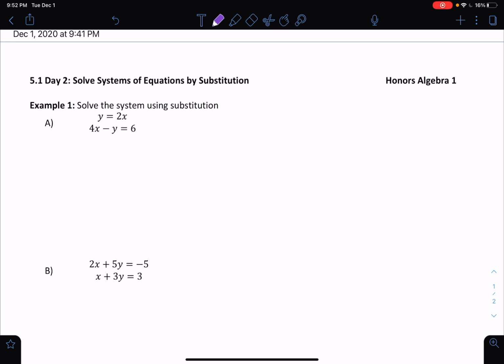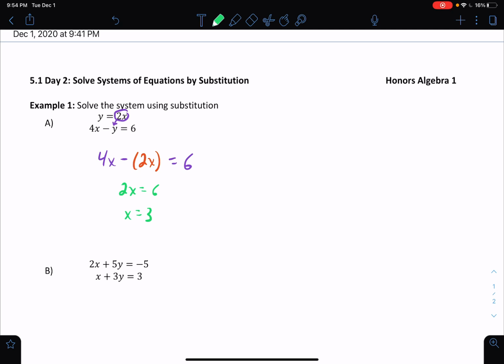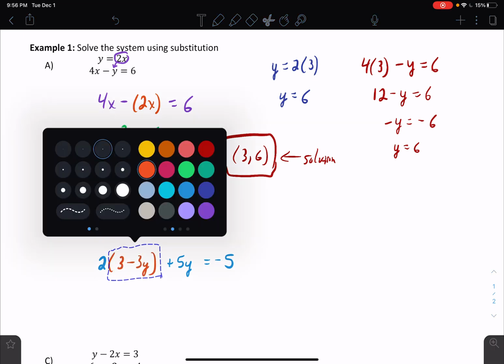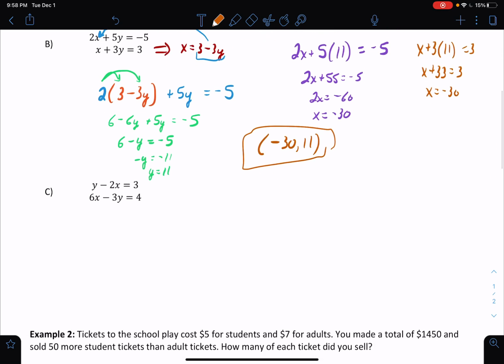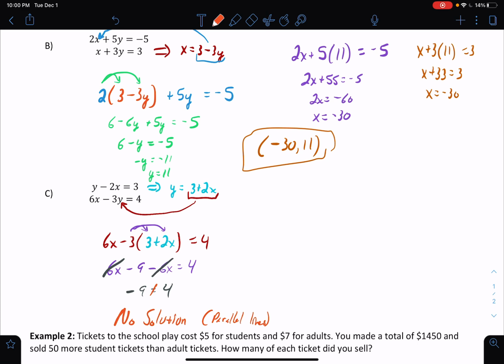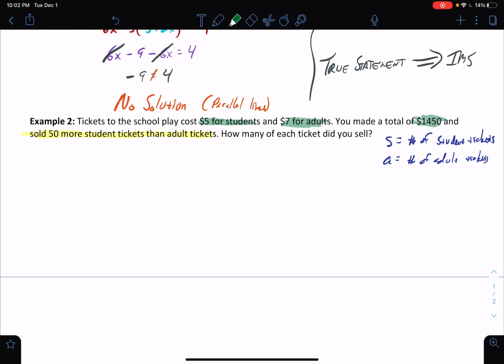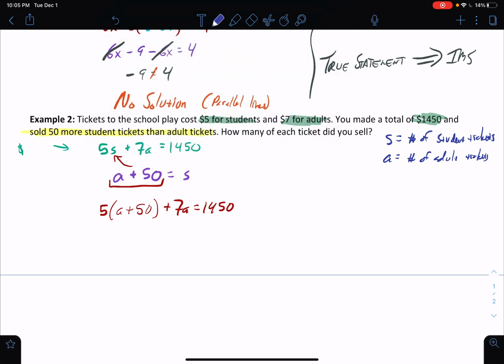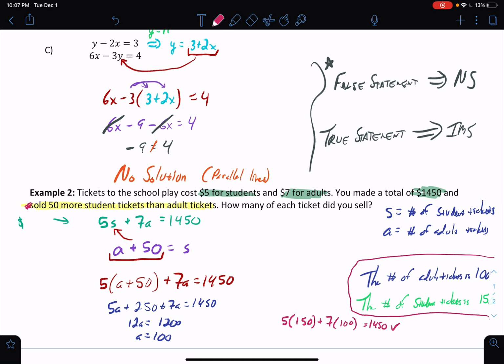Solve Systems Using Substitution (5.1 Day 2)